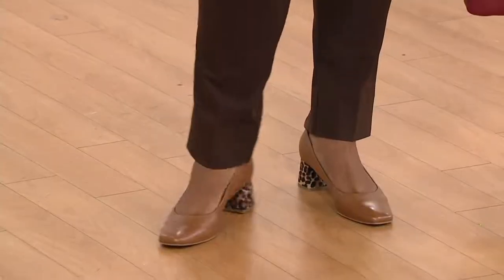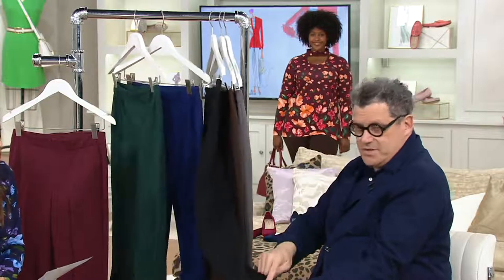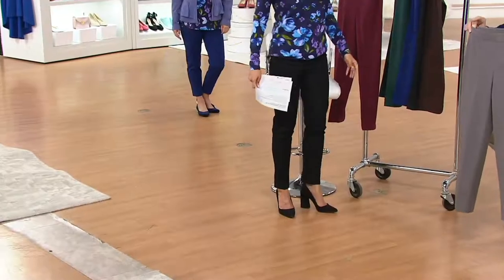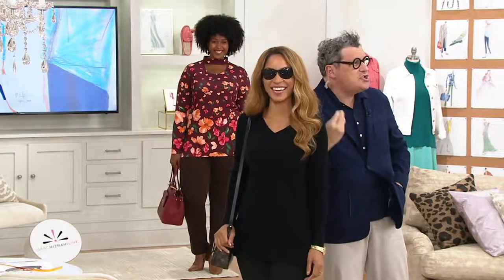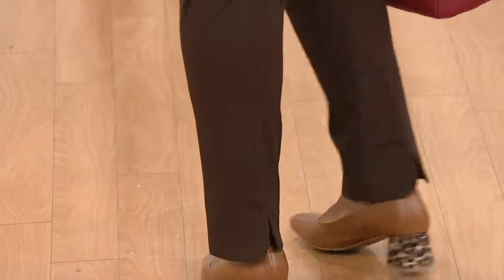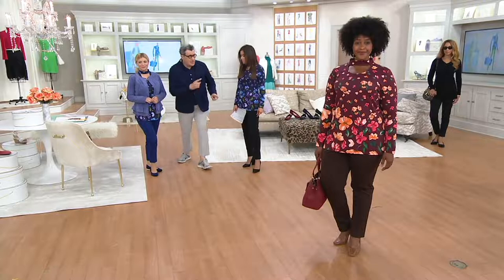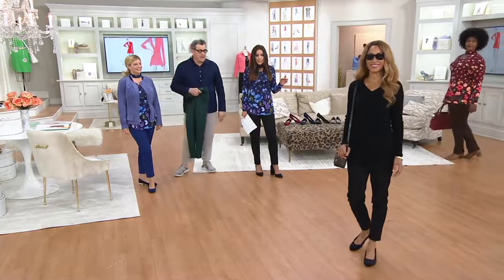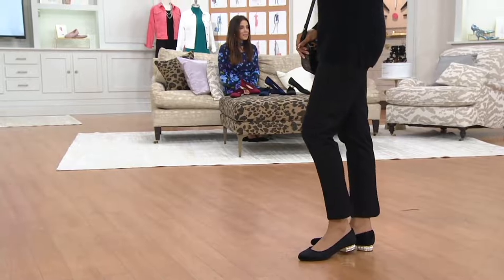Isaac Mizrahi Live! 24/7 Stretch Slim Leg Pull-On Pants on QVC